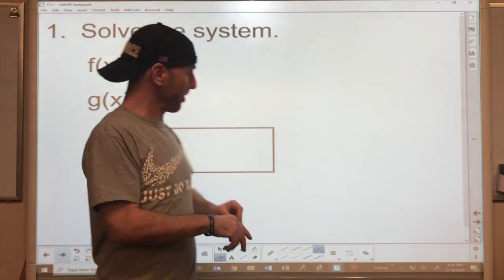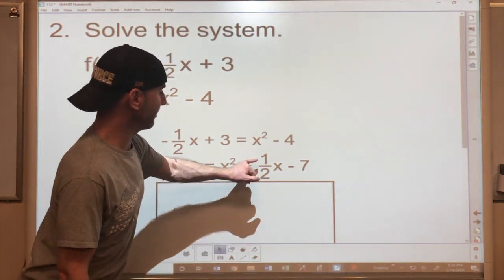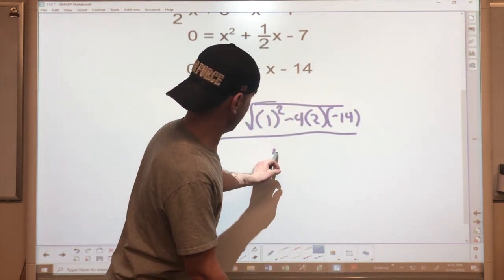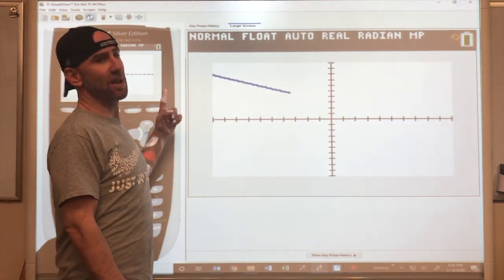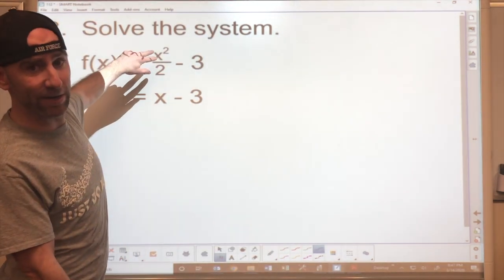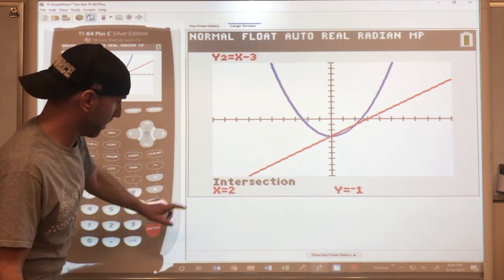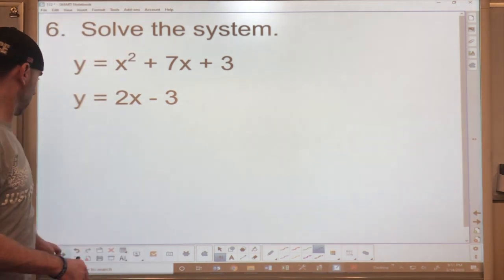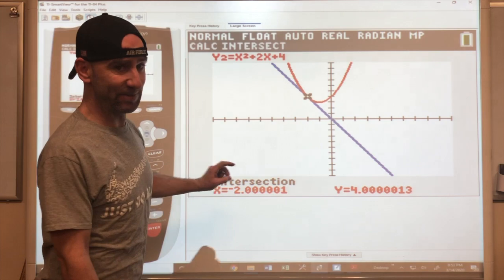Saxon Algebra 112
Solving a System of Linear and Quadratic Equations